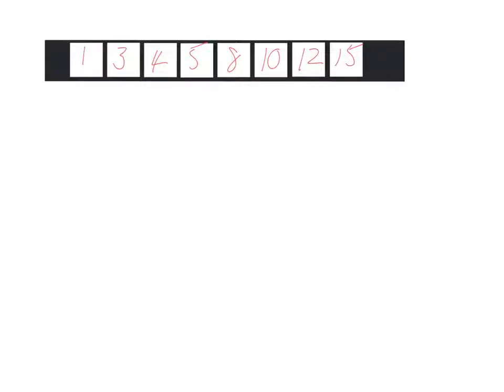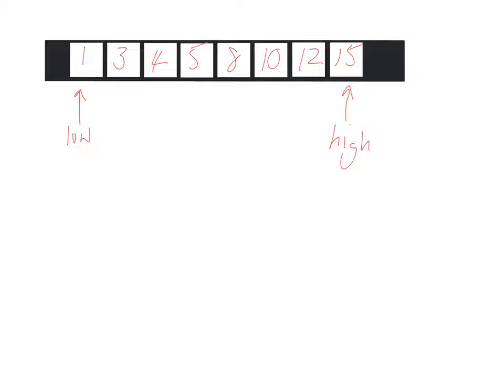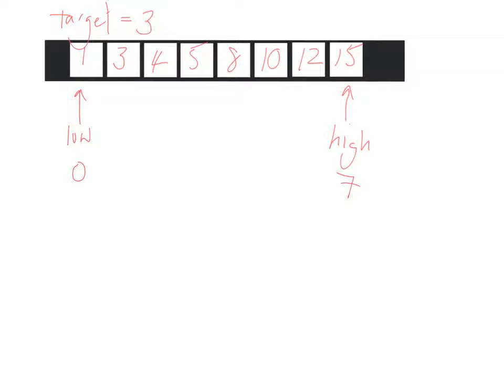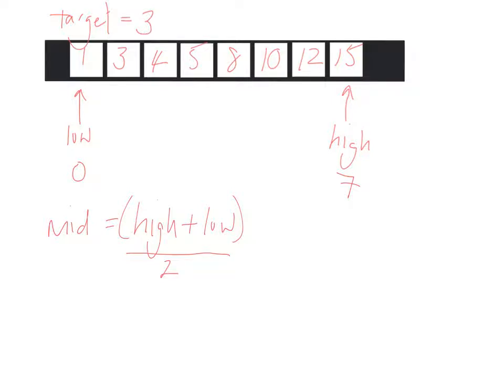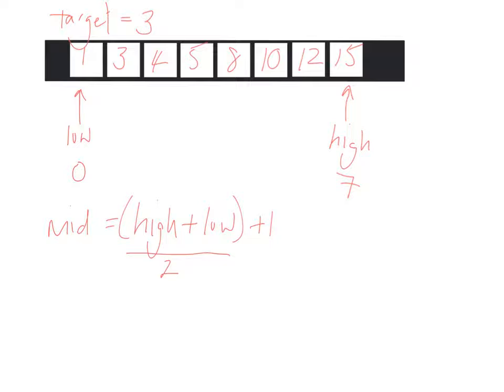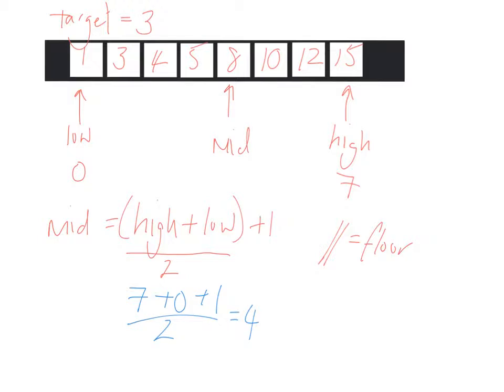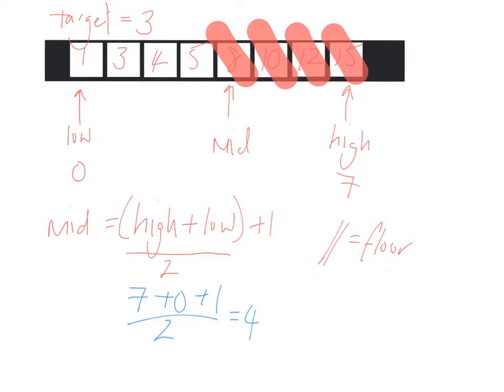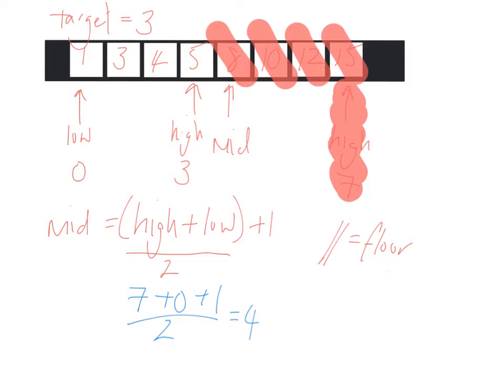CIE 9608 4.1.2 Binary Search example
From Cambridge International Examinations course 9608 Computer Science, section 4.1.2 Algorithms.